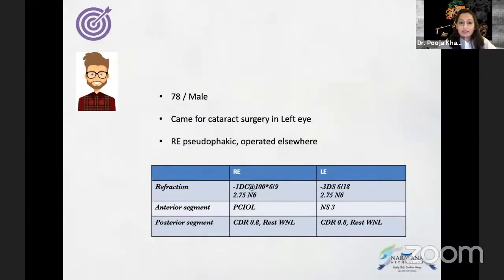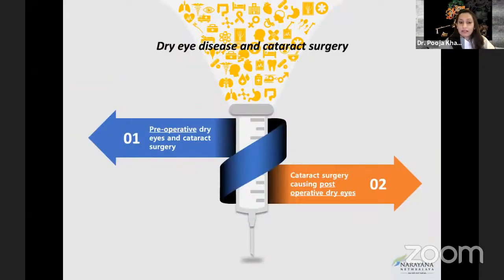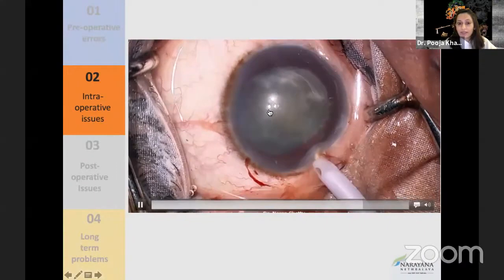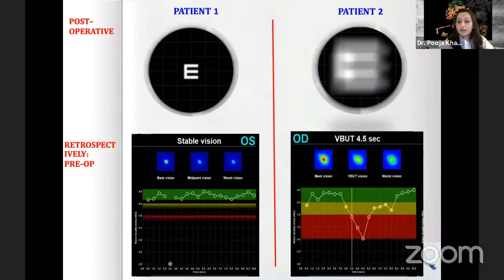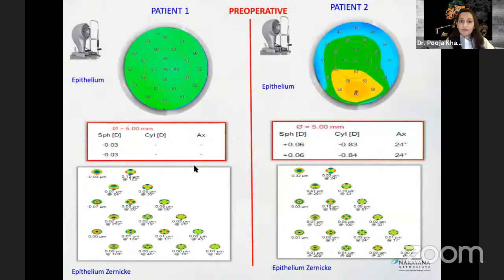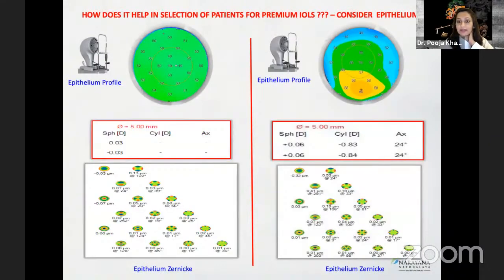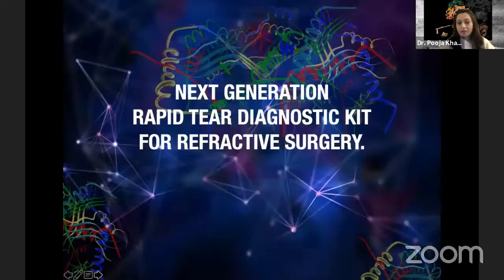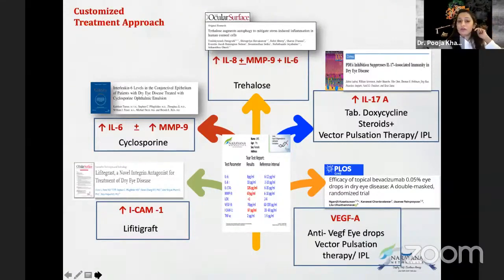AIOS ARC PG Update Series Evolving concepts to enhance a Cataract Surgeon Dr POOJA KHAMAR